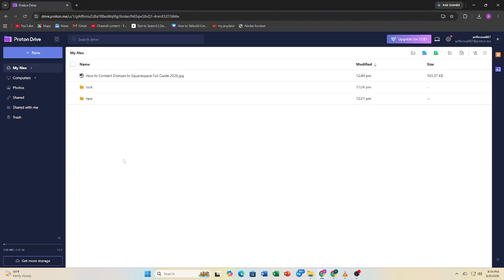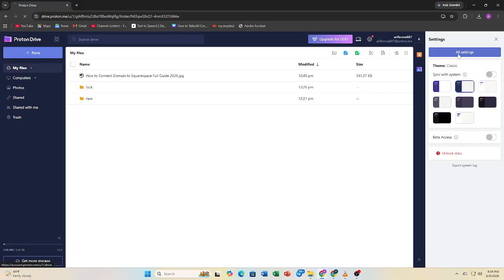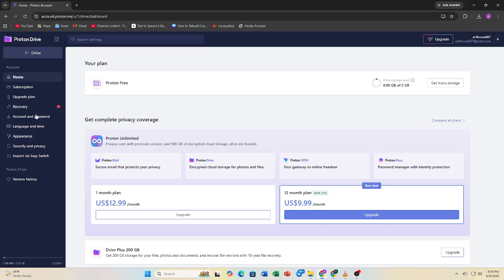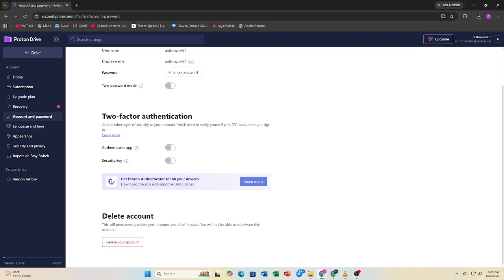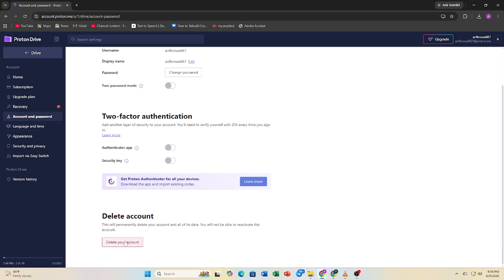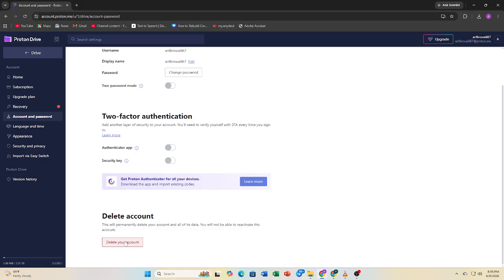How to Delete a Proton Drive Account Full Guide 2026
Learn how to delete a Proton Drive account with this complete 2026 guide. This step-by-step tutorial explains how to remove your Proton Drive account, back up important files before deletion, manage account settings, cancel subscriptions if needed, and understand what happens to your stored data after account removal. Learn how to permanently close your account safely while protecting your files and personal information. Whether you're switching services or no longer need cloud storage, this guide covers everything you need to know about deleting a Proton Drive account in 2026.